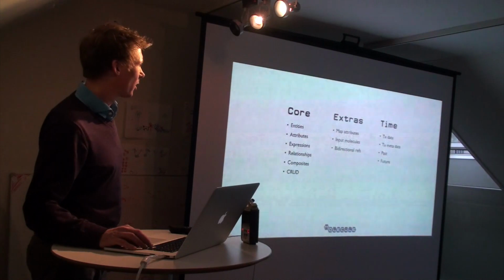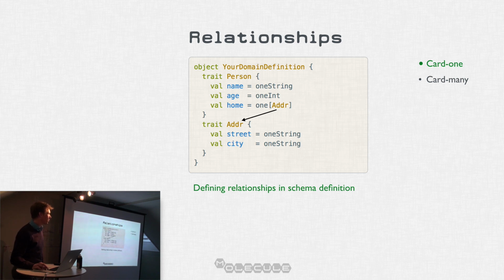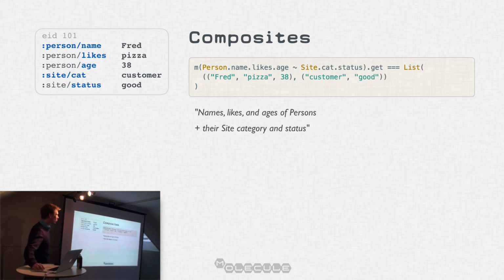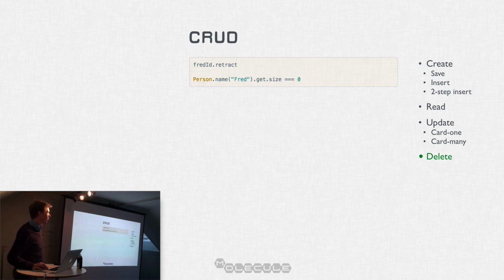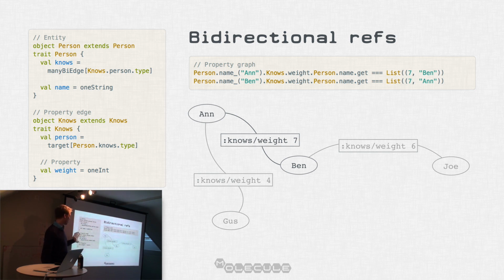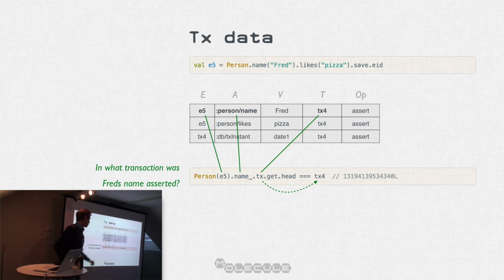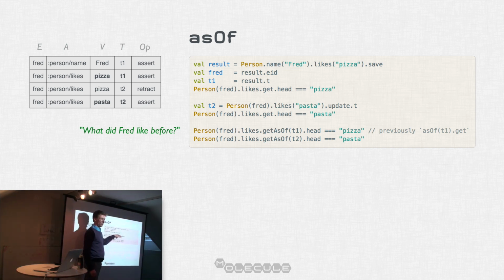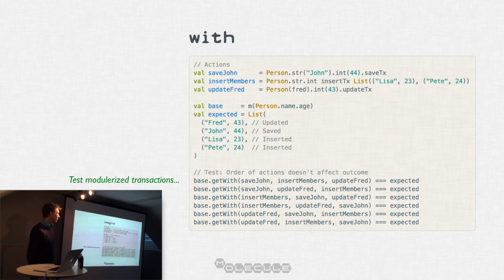Molecule, part 3: Tour of Molecule features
Jump straight to topics below (show more)...

Marc Grue walks through features of Molecule (v0.10.3/0.11), a Scala meta-DSL to make Datomic Queries. This video is one of 4 parts of the talk:

Part 1 Datomic data model - an introduction to Datomic that Molecule is based on.
Part 2 Building a DSL with Scala macros - a look into how Molecule is built.
Part 4 Molecule domain modelling - bringing data closer to domain processes with molecules.